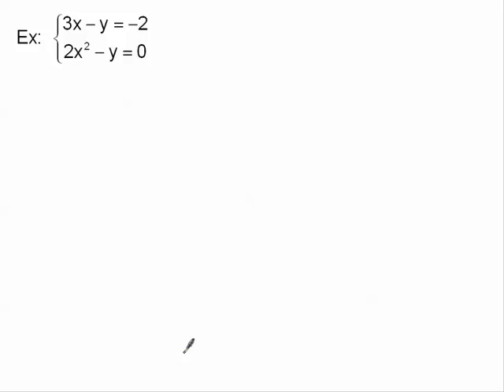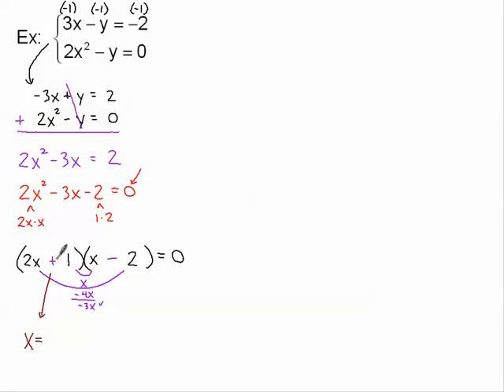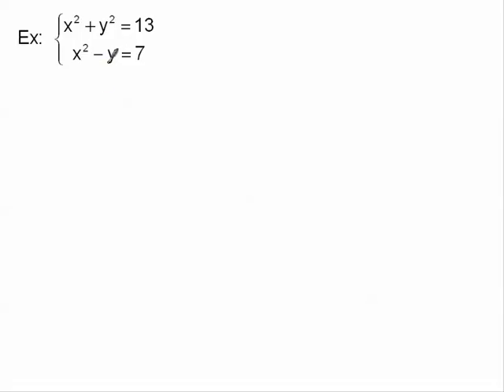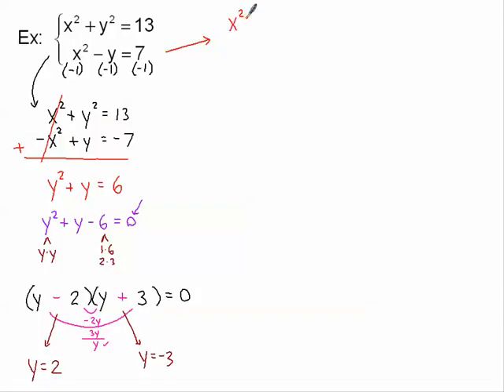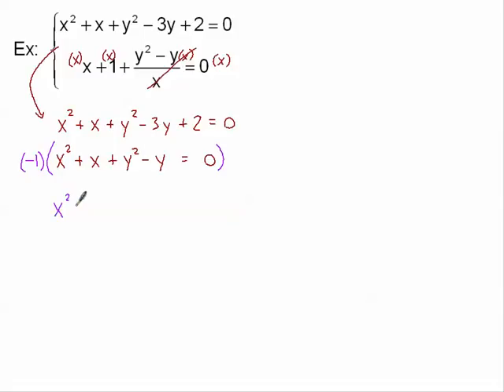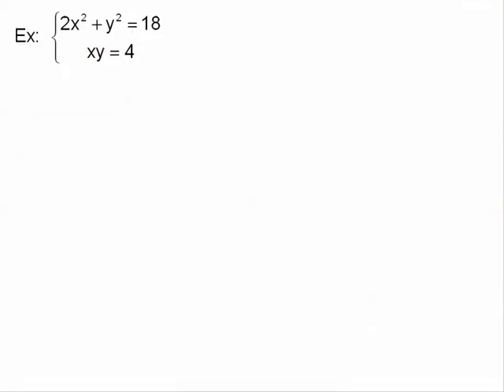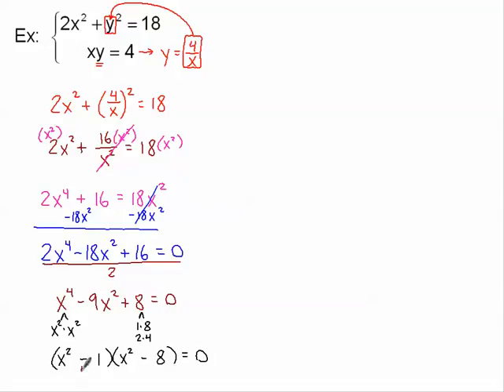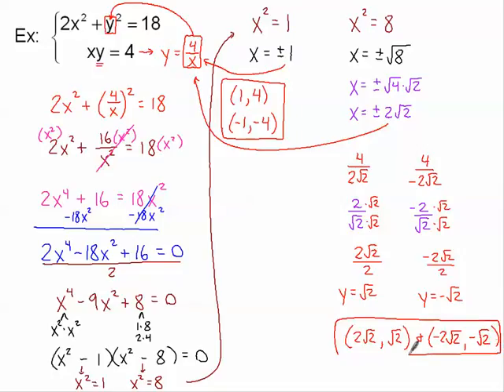Solving Nonlinear Systems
This tutorial will show you how to solve non-linear systems using substitution and elimination techniques.